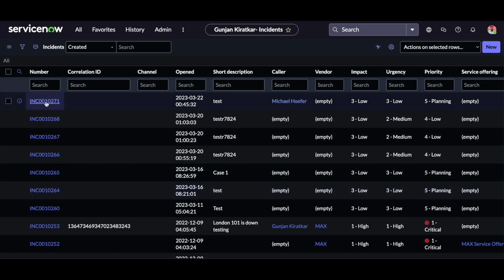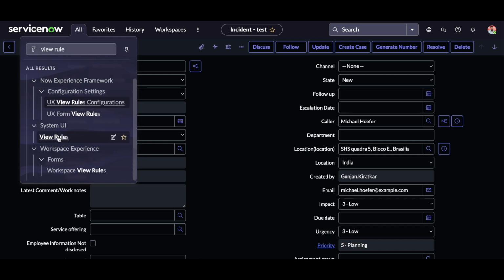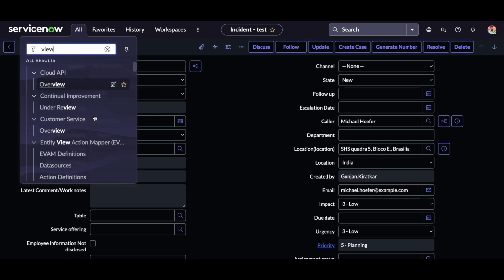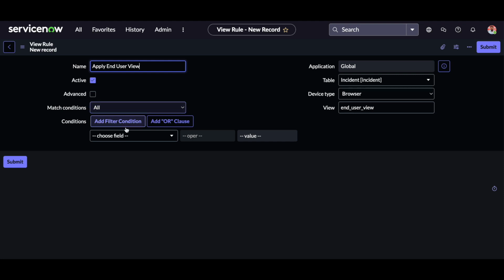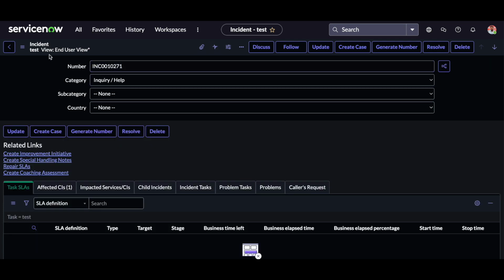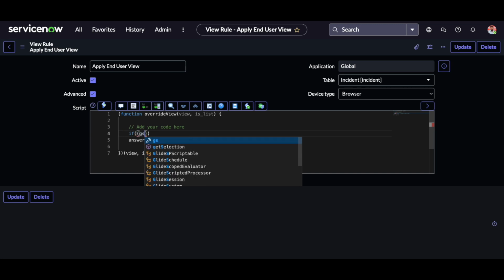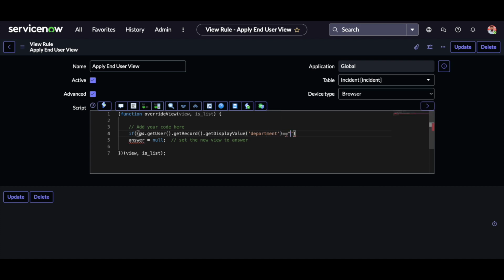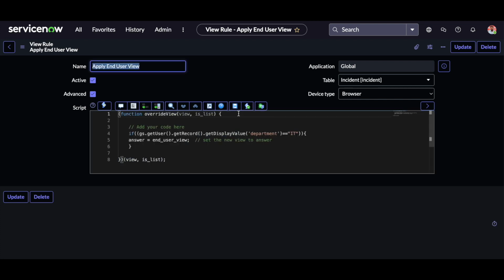ServiceNow View Rules: Create and Apply with Demo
Unlock the full potential of ServiceNow with View Rules! In this comprehensive video tutorial, we'll walk you through the ins and outs of creating and applying View Rules in ServiceNow, the leading IT service management platform. Learn how to customize your ServiceNow experience by creating dynamic views, applying filters, and defining conditions based on user roles, groups, and other criteria. With our easy-to-follow demo, you'll gain the skills to create eye-catching and effective View Rules that will streamline your workflow and boost productivity.

Note :-
View rules do not apply to users who have no role. View rules do not always apply if there are existing user preference entries on the instance. Delete the user preference entry and clear the system cache to make sure the respective view rule applies. You can clear the system cache by appending cache.do to the instance URL. For example, instance_name.service-now.com/cache.do.